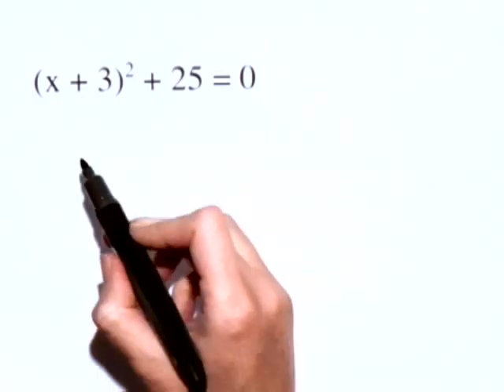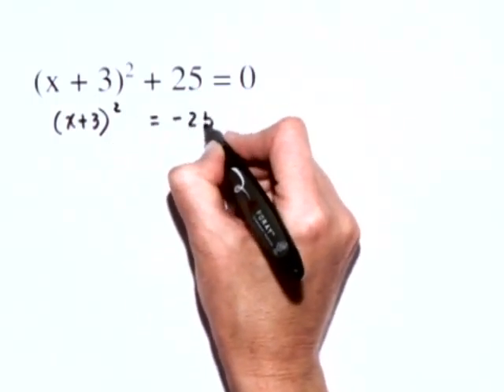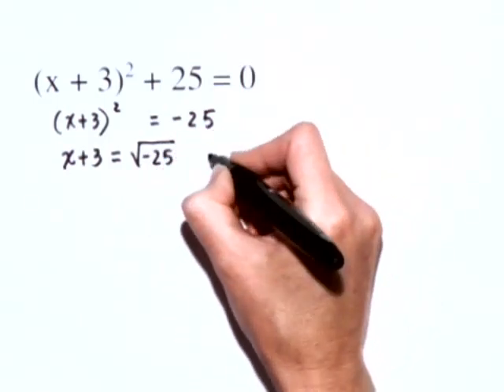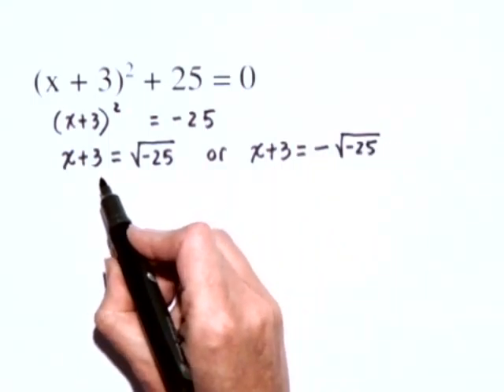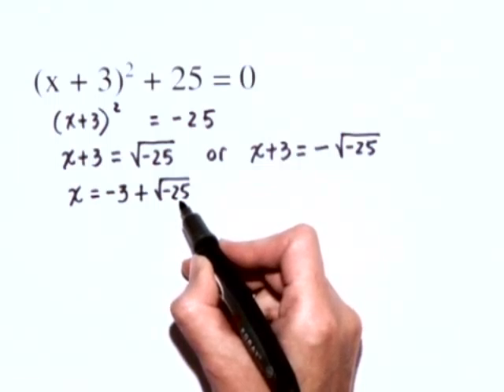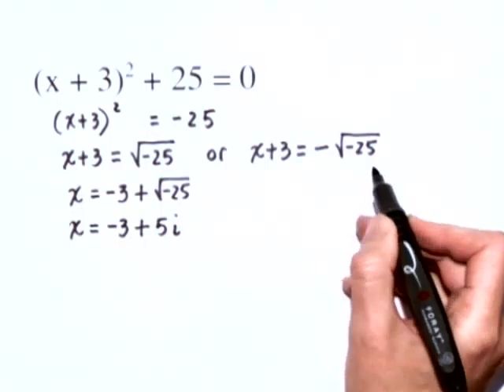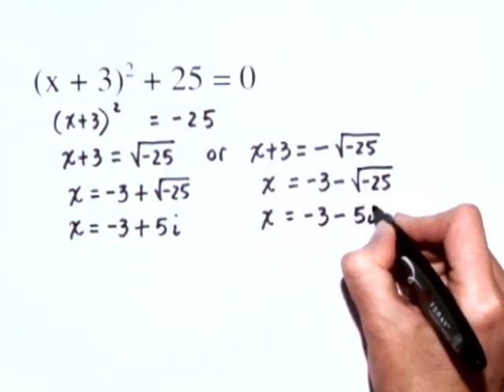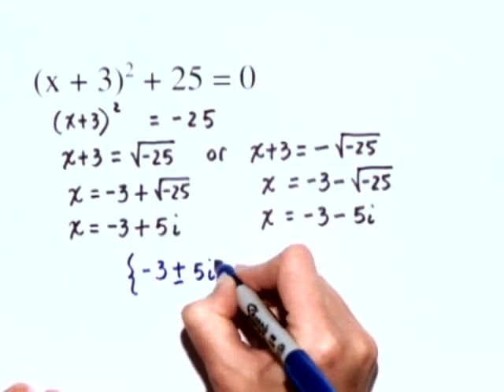Blitzer AT 5e ChapterTestPrepVideo CH1 #07